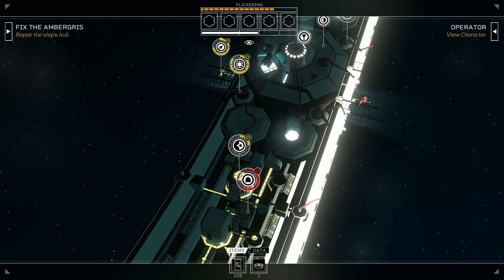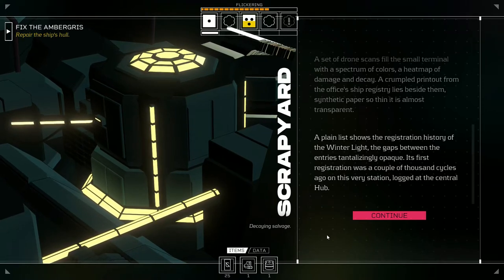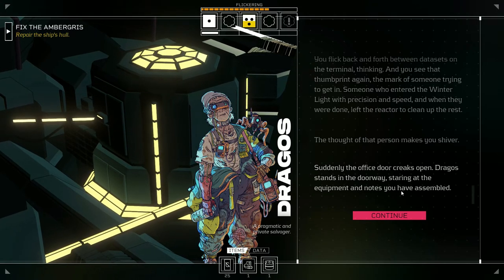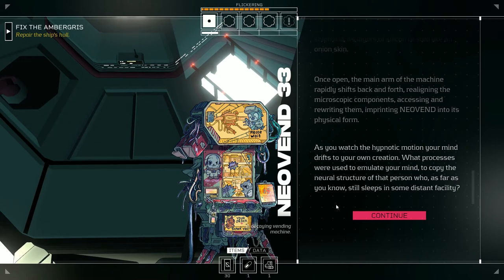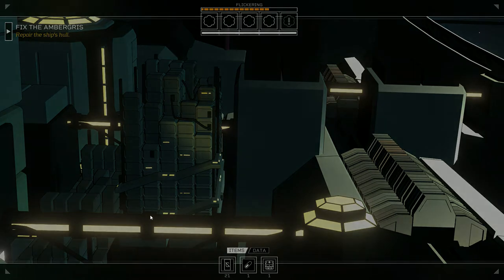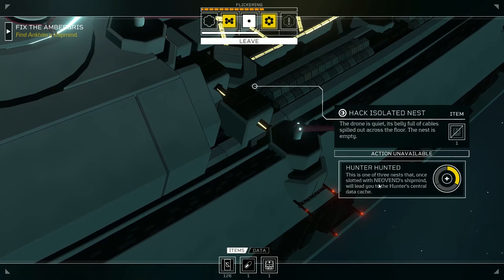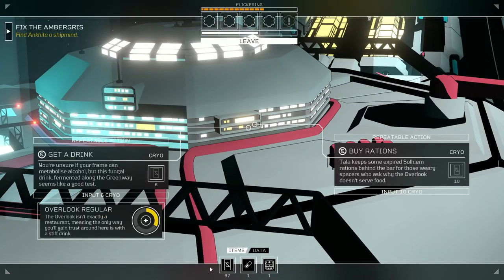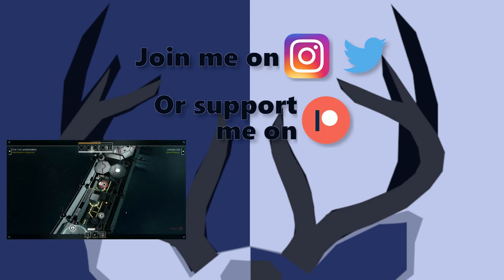Fixing and Breaking | Citizen Sleeper | Part 04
Help me achieve my goal by joining my channel! . 24% 1.22K/5K
If you love what I'm doing and want to show your support follow this

Citizen Sleeper is a game where you roleplay in the ruins of interplanetary capitalism. Live the life of an escaped worker, washed-up on a lawless station at the edge of an interstellar society. Inspired by the flexibility and freedom of TTRPGs, explore the station, choose your friends, escape your past and change your future.

Have a game you want to see me play? Leave a suggestion in the comments below and your game may be picked for a playthrough in the future!

Thank you to all of you wonderful people!